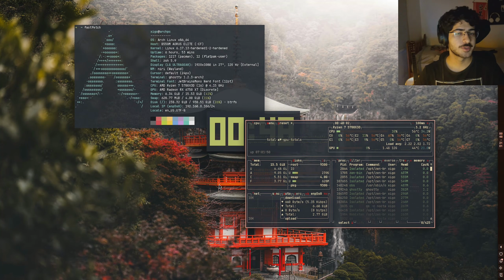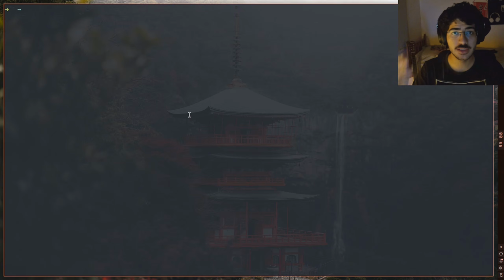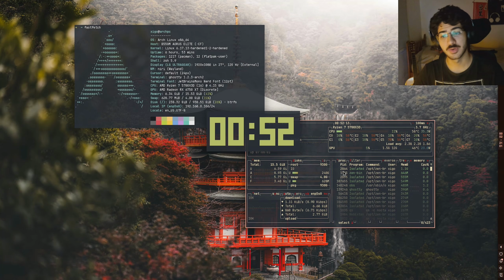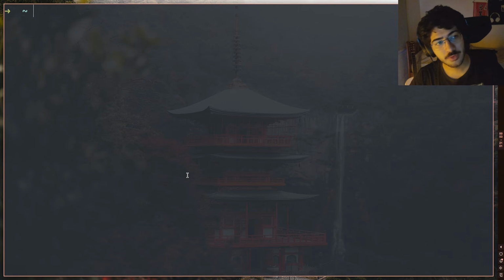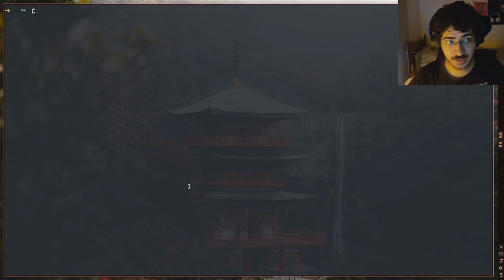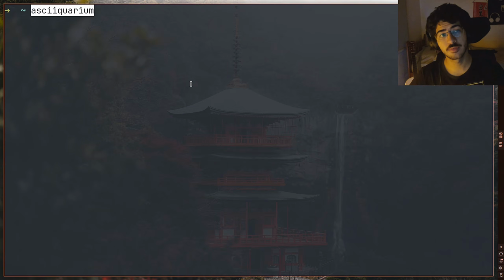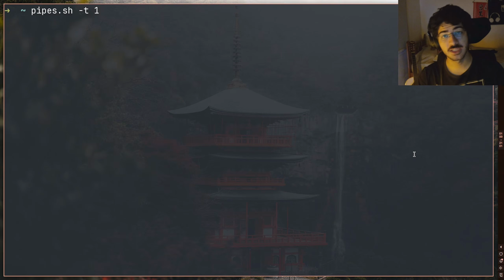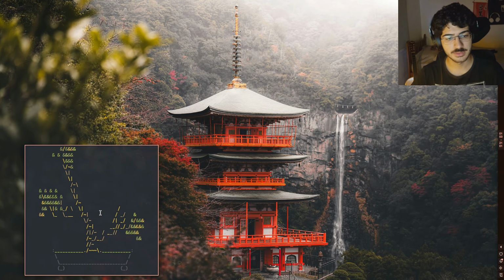The Linux Ricing Terminal Softwares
Kinda sick, thats why the slow voice.

0:00 - Intro
0:17 - FastFetch
1:11 - Btop
2:10 - TTY-Clock
2:40 - cowsay
3:44 - cmatrix
4:15 - asciiquarium
4:40 - pipes,sh
5:19 - cbonsai
6:05 - cava
6:26 - Outro/Yapping